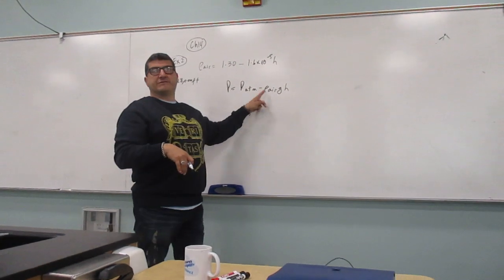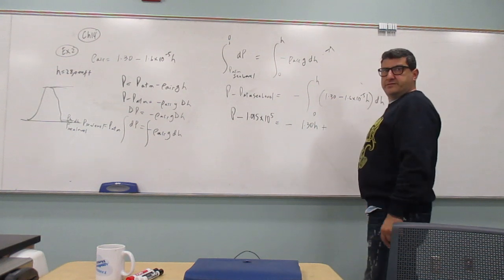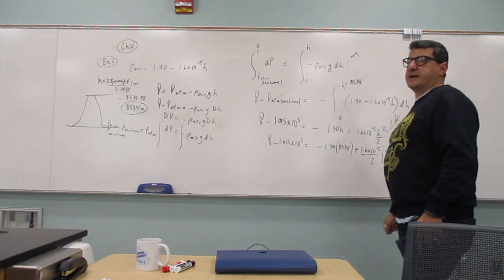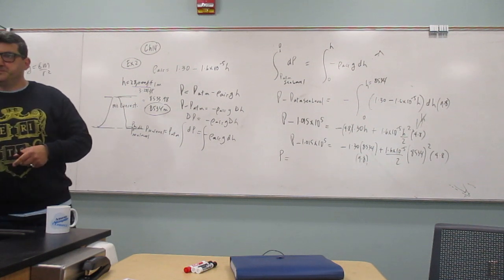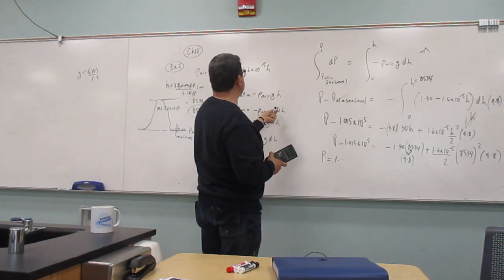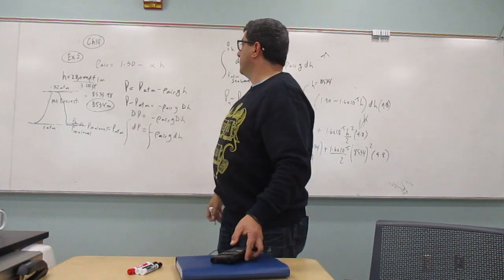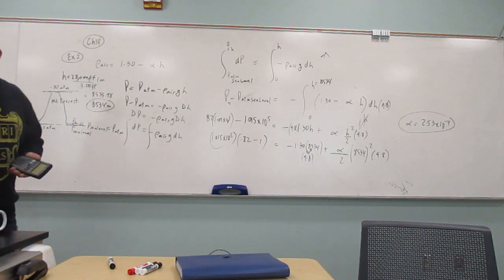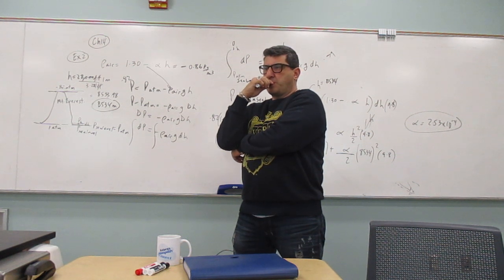Physics 2: Chapter 14b Pressure of a Fluid or Atmosphere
This video shows how to calculate the Pressure in a fluid if the density is non-uniform.